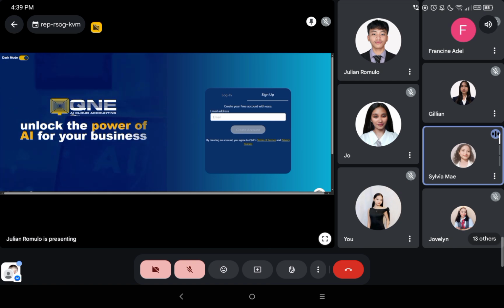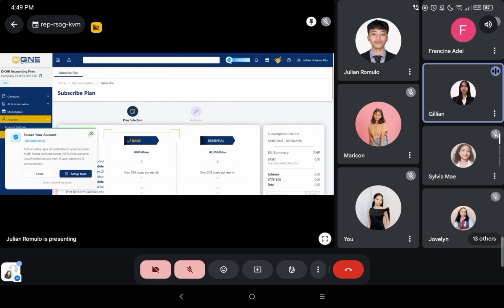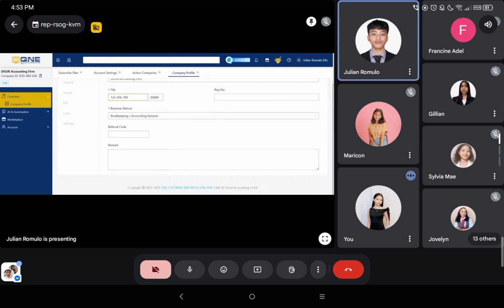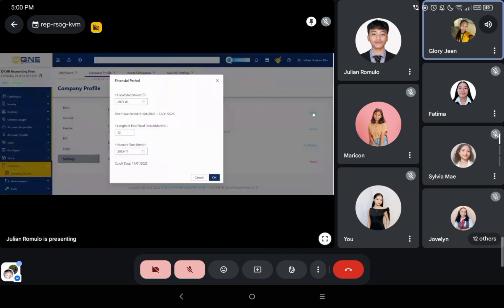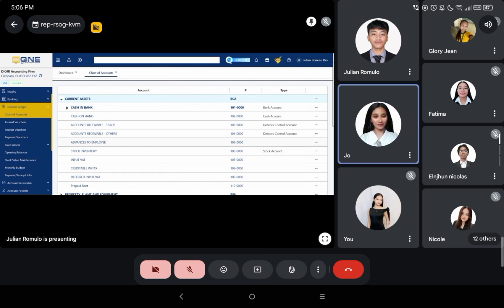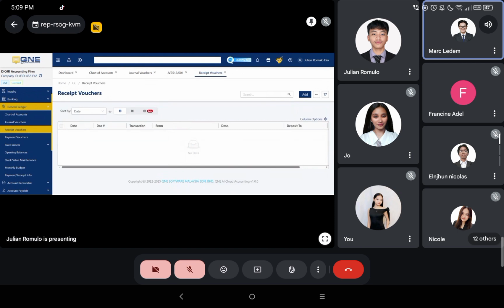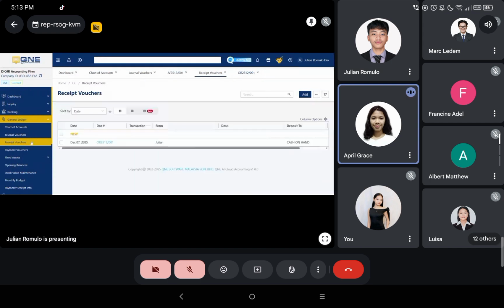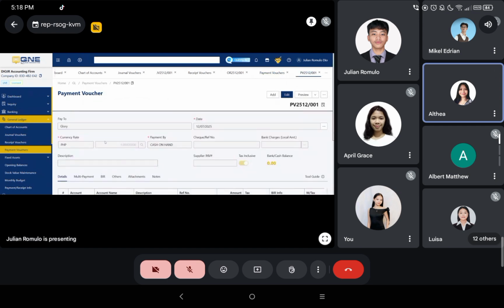Group 2: QNE Signing Up and Adding Company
Members:
Ampongan
Agawa
Agotilla
Arabia
Castro
Diaz
Dio
Elegado
Flores
Guinto
Imperial
Nacional
Maraño
Oropesa
Pana
Pilapil
Prado
Solmiano
Soriano